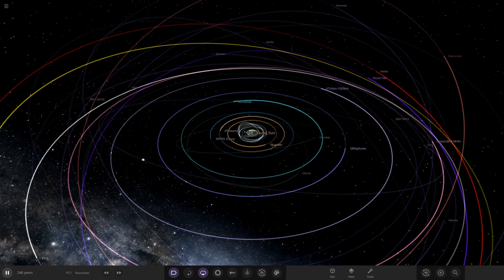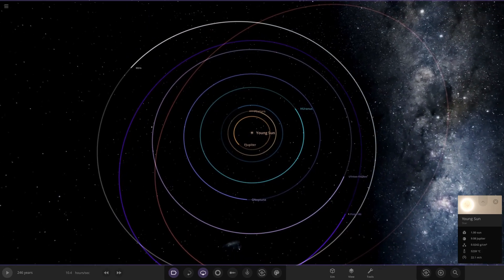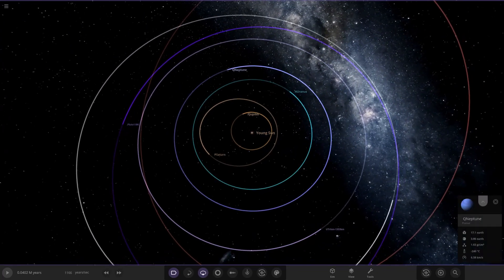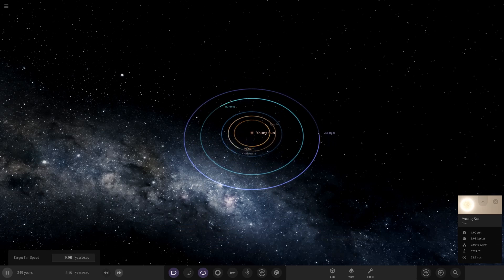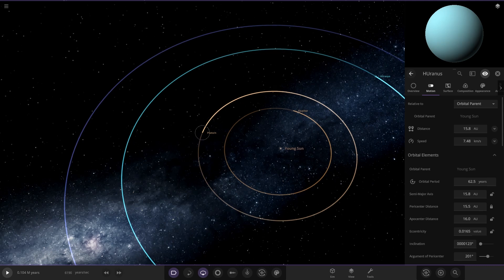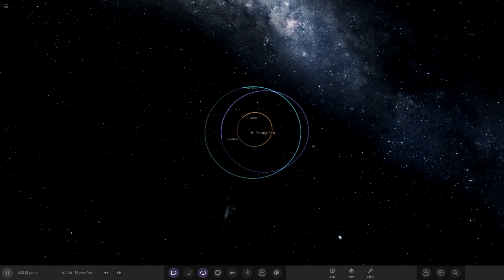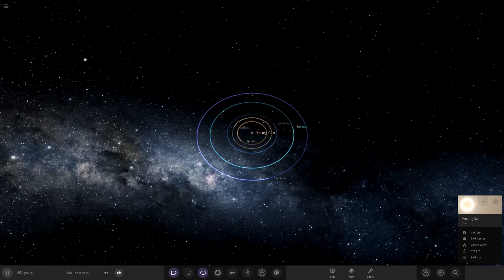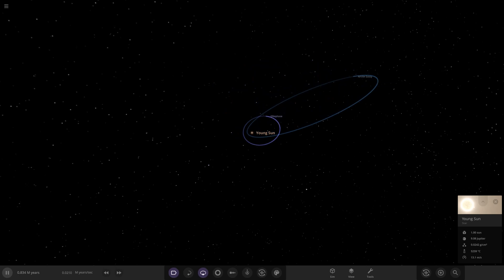Experimenting With The Gas Giants Orbits In The Early Solar System, Universe Sandbox